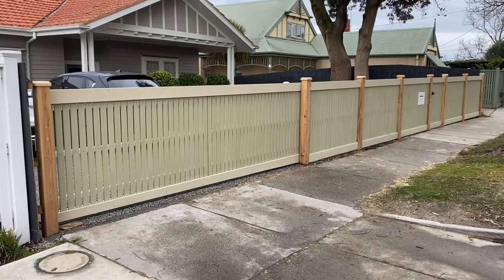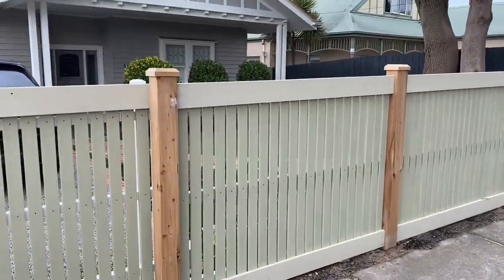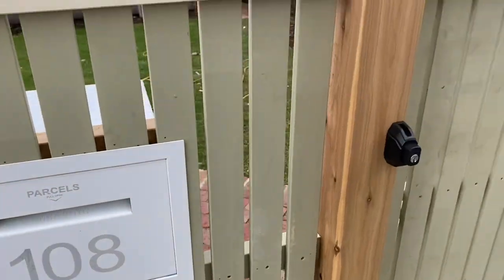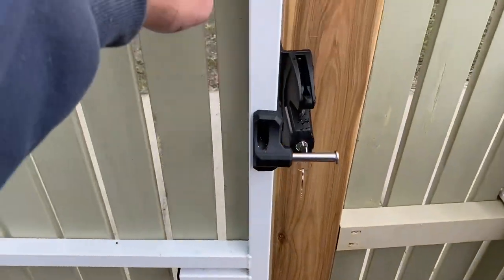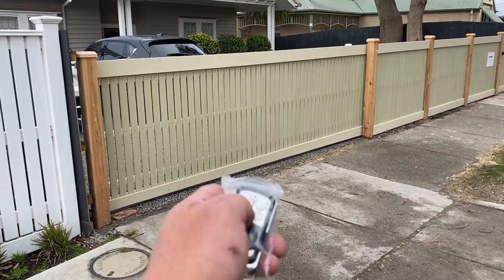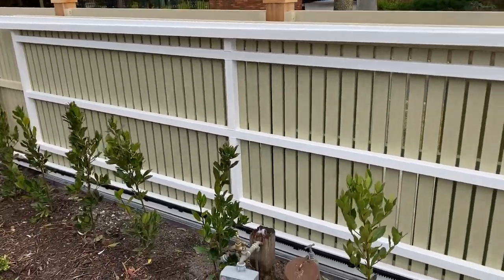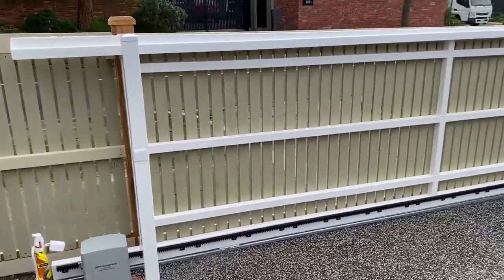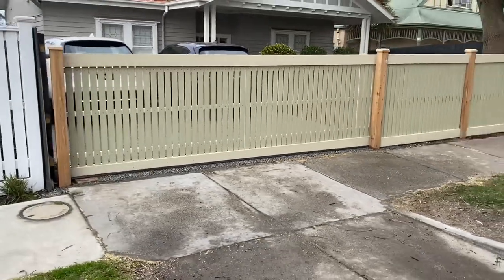Primed treated pine Hampton style fence.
Expose 115x115 cypress gold posts.

The rest of the timber materials used are primed treated pine. All screwed in.

Powder coated steel gate frames.

Automatic sliding gate.

Powertech 500 gate motor.

Pedestrian gate with lokklatch deluxe.

Built in Hampton Victoria Australia